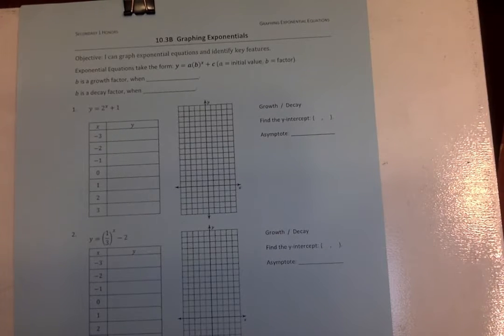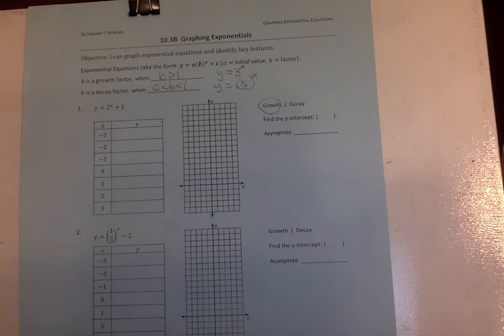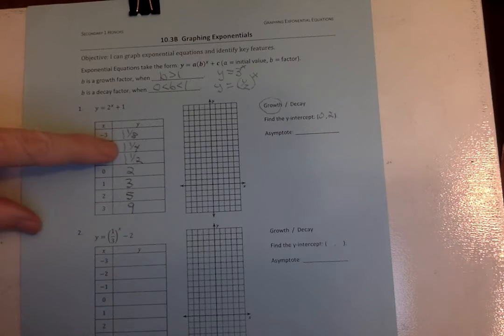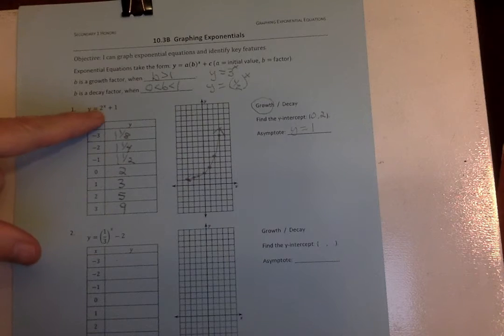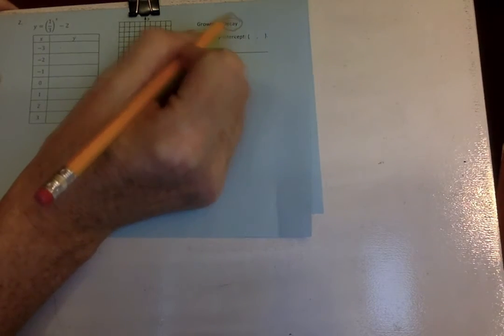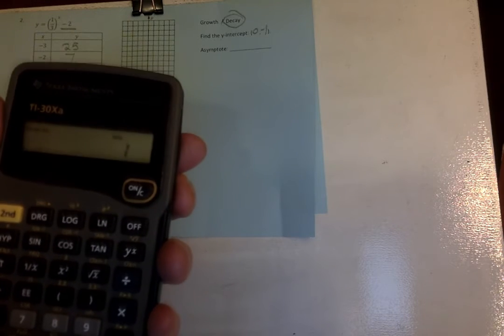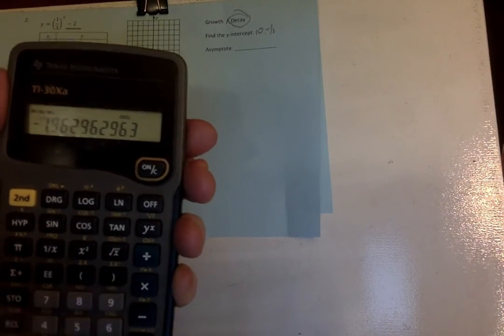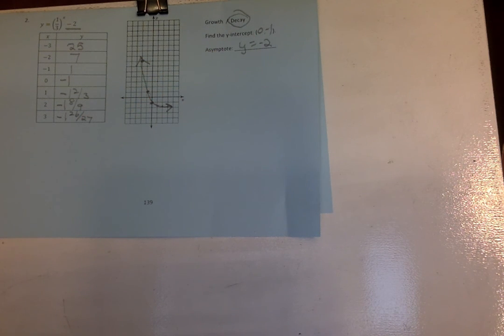10.3B Graphing Exponentials Part 2